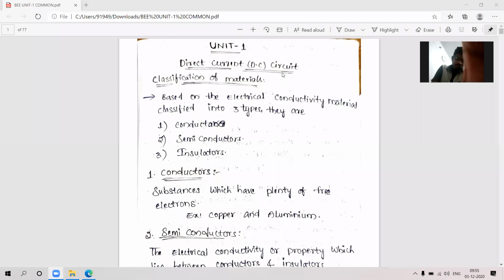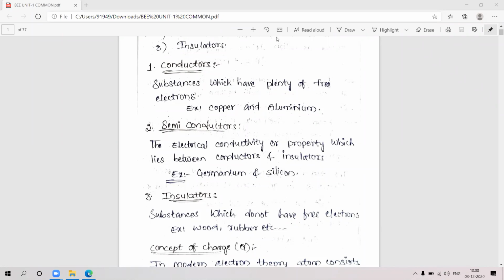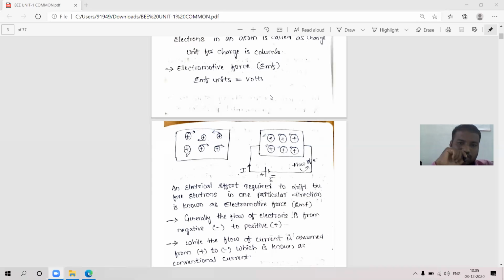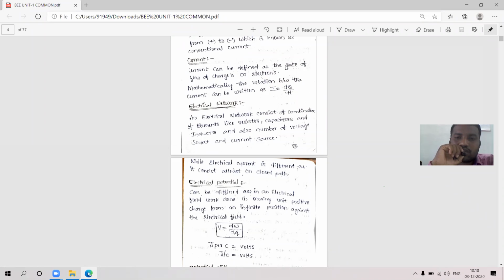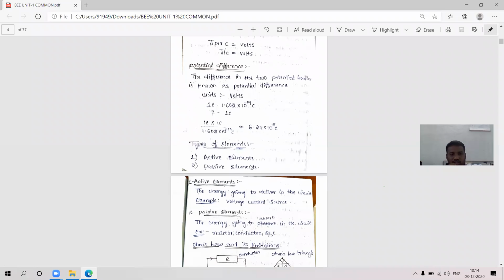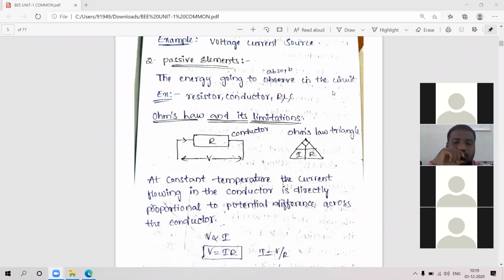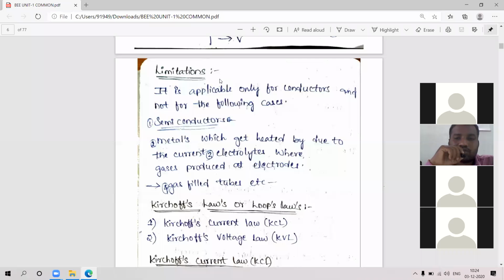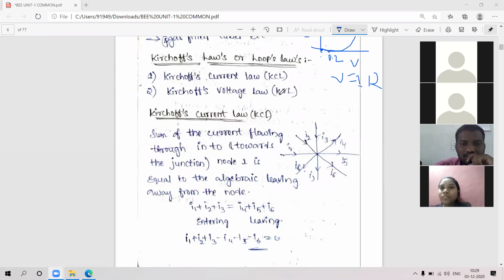Unit-1 Ohm's law and basic definitions